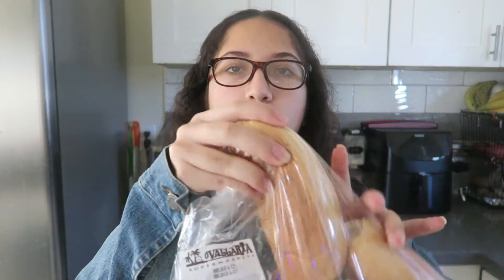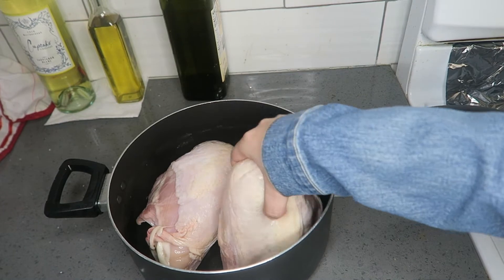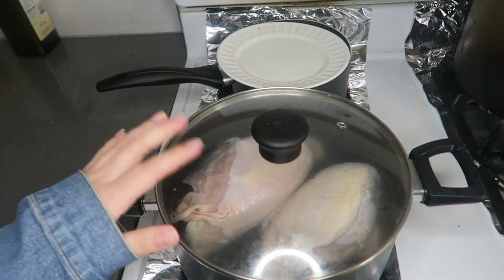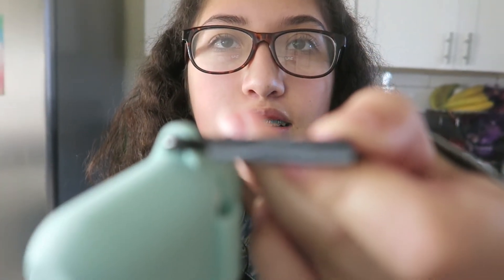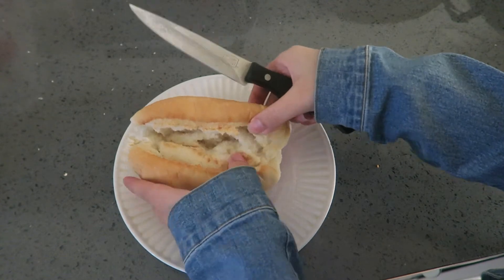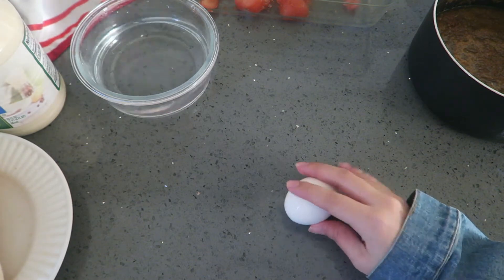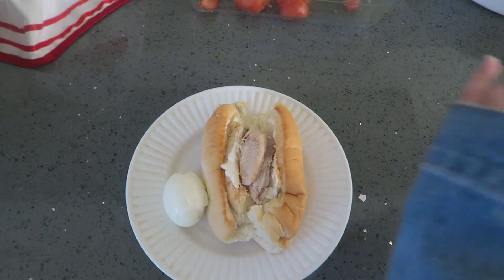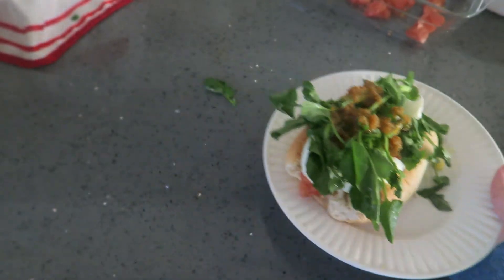How to make Panes De Pollo !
In this video I showed you all how I make Panes De Pollo a family recipe . I hope you enjoy ! and I appreciate all your support see you all in 2021 :).

Ingredients
* Bread
* Hand-full of Water-crest
* 2 Tomatoes
* 5 Boiled eggs ( depends on how many people you are serving)
* Mayonnaise
* 2 Chicken Breasts with bone in or can be without bone
* Chicken Flavored Bouillon 2 TSP
* Crushed Garlic

Ingredients for Special Sauce that should be used to put on sandwich  ( I used this in my first video)
 -Celery  2 full pieces
- Cilantro ( 2 hand-fulls)
 - 3-4 tomatoes
- Half of a red onion
- Spaghetti ( 2 hand-fulls )
-  Peeled Shrimp
- 5 cloves of garlic